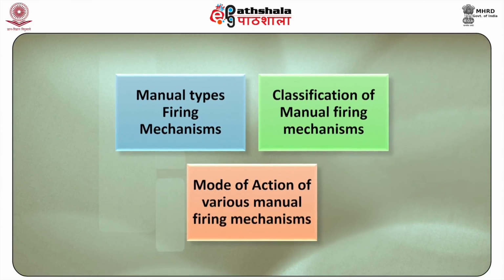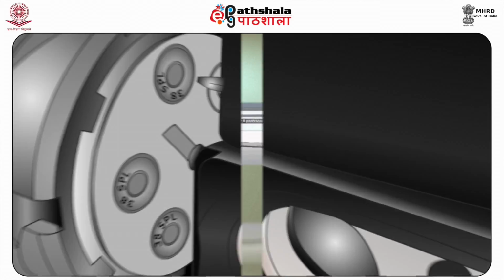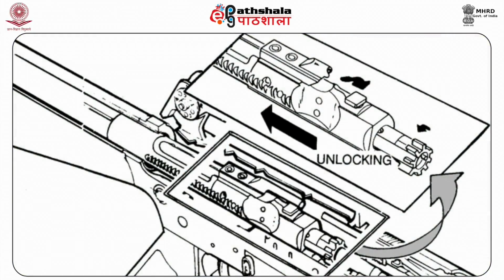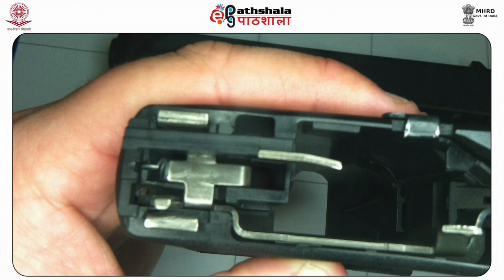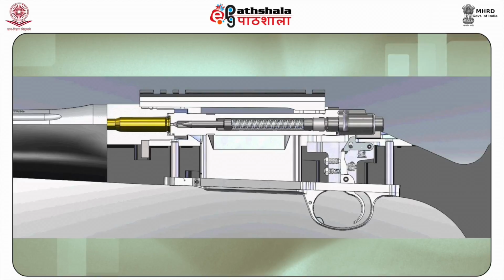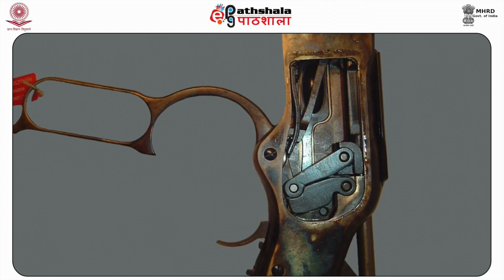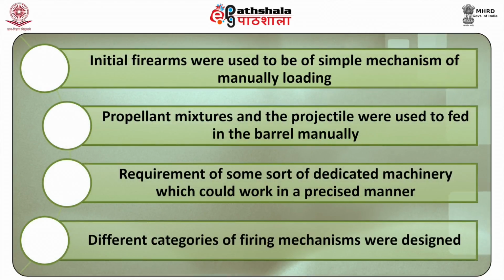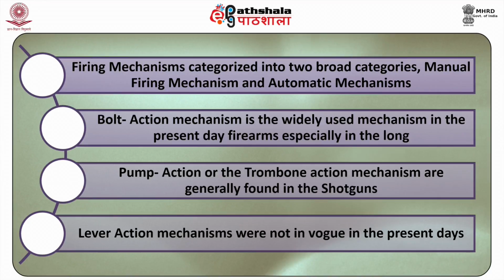Firing Mechanism: Manual Mechanisms (FSC)